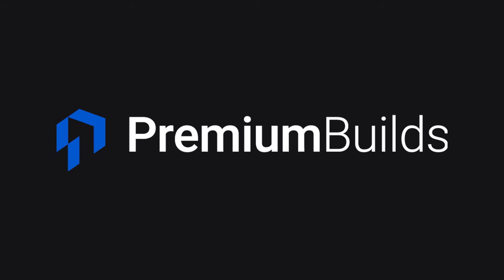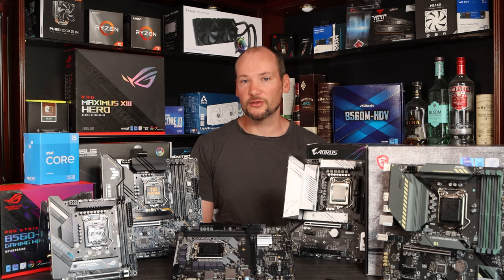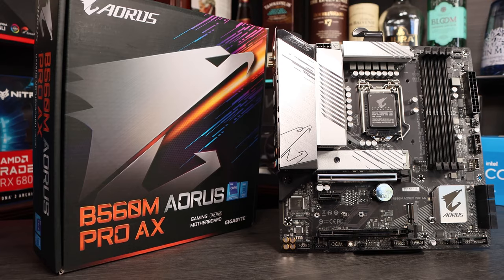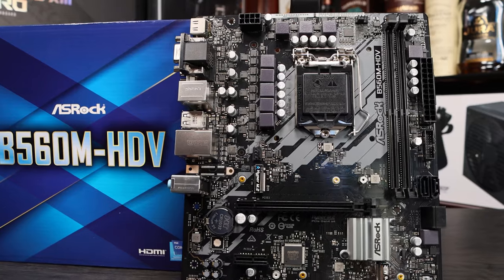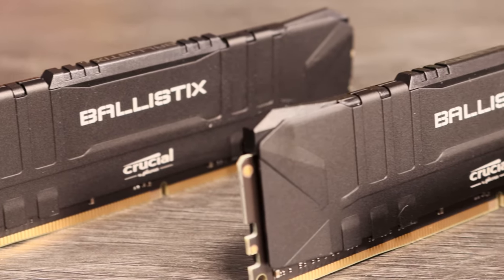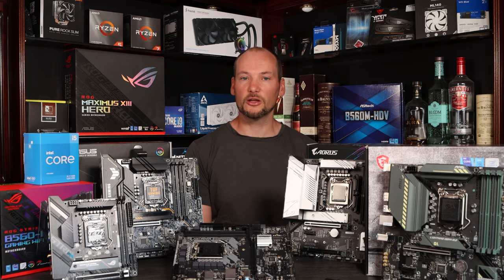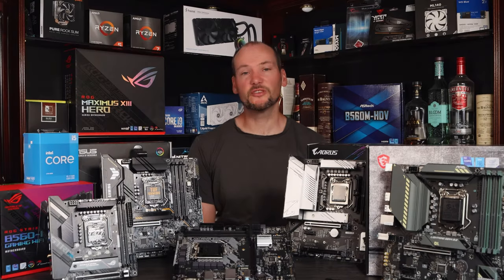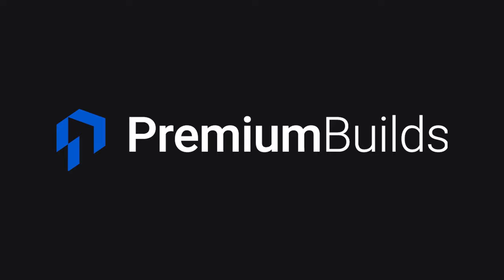Best B560 Motherboards for 10th+11th gen CPUs | Intels B560 Motherboards Tested & Recommendations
Need a recommendation on a Intel parts list? - our dynamic PC configurator offering performance-optimized, great-value build part lists.

Read the full article here!

We've been testing B560 Motherboards and surprisingly some of them are not like the others: They can throttle even an i5 CPU. Don't buy anything until you've watched this video!

Recommendations:

Best Entry Level B560 Motherboards:
- MSI MAG B560M BAZOOKA (Amazon)
- MSI B560 PRO VDH (Amazon)
- ASUS B560 PRIME (Amazon)

Best Mid-Range B560 Motherboards:
- MSI MAG B560M MORTAR (Amazon)
- MSI MAG B560 TORPEDO (Amazon)
- ASUS TUF GAMING B560M-PLUS (Amazon)

Best High-End B560 Motherboards:
- GIGABYTE B560M AORUS PRO (Amazon)
- GIGABYTE B560M AORUS ELITE (Amazon)

Best ITX B560 Motherboard:
- ASUS ROG STRIX B560-I GAMING (Amazon)

The B560 Motherboards on test:
MSI B560M BAZOOKA (Amazon)
ASUS TUF B560M GAMING PLUS WIFI (Amazon)
ASUS B560-I ROG STRIX GAMING (Amazon)
GIGABYTE B560M AORUS PRO AX (Amazon)
ASROCK B560M HDV (Amazon)

Timestamps:
0:00 - Introduction
1:15 - The boards on test
2:39 - Common B560 features
2:52 - ASRock B560M HDV Features overview
3:36 - MSI MAG B560M Bazooka Features overview
4:14 - ASUS TUF B560M Gaming Plus WIFI Features overview
4:55 - Gigabyte B560M AORUS PRO AX Features overview
5:35 - ASUS B560-I ROG STRIX Gaming Features overview
6:19 - Ease of set up and installation
7:35 - BIOS comparisons
9:42 - Memory Overclocking - initial impressions
10:25 - Performance: Cinebench testing
11:56 - Power limitations and implications
12:37 - Performance conclusions.
13:45 - Recommendations: Boards to avoid
14:22 - Recommended Entry Level B560 Motherboards
14:54 - Recommended Mid Range B560 Motherboards
15:11 - Recommended Top Tier B560 Motherboards
16:15 - Recommended mITX B560 Motherboard
16:43 - Conclusions